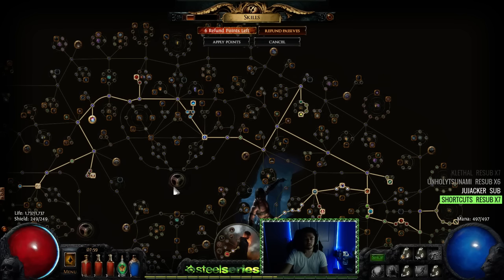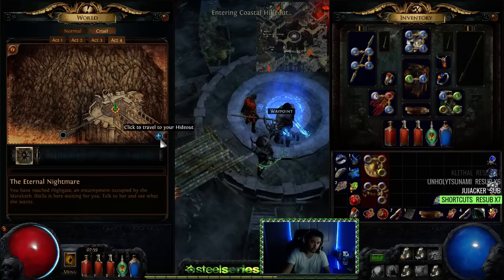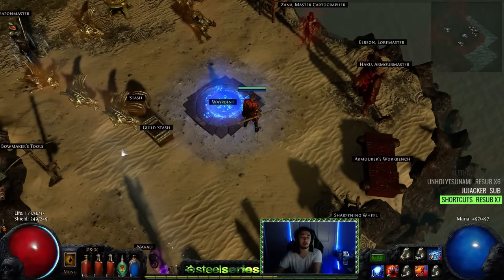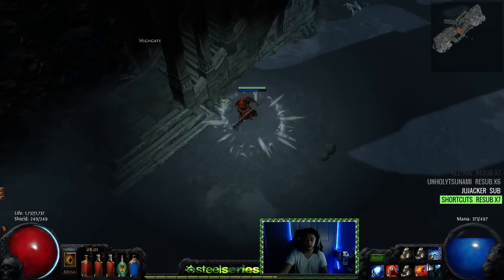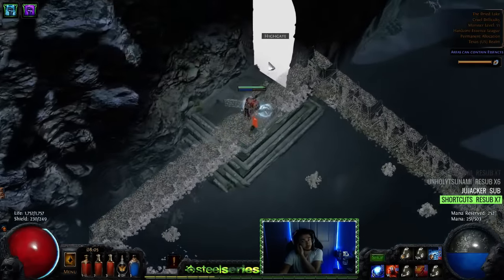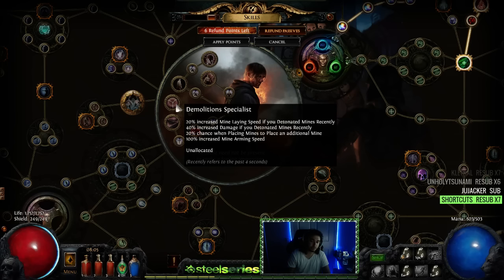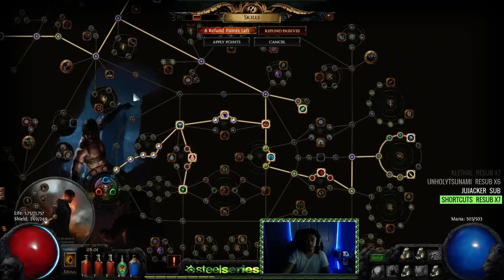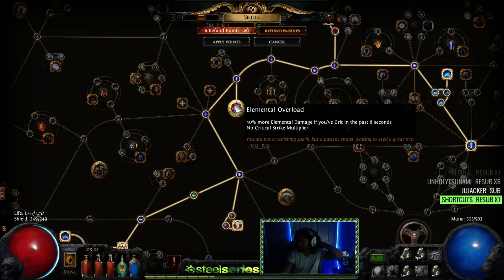Path of Exile EHC - Nova Vortex Build ( Low Level )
Recording Software | OBS 64 Bit